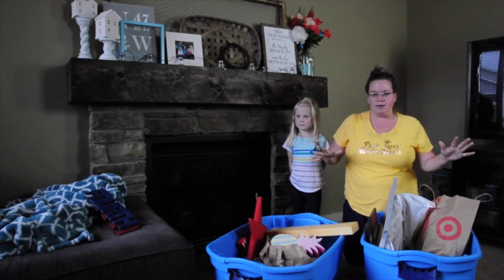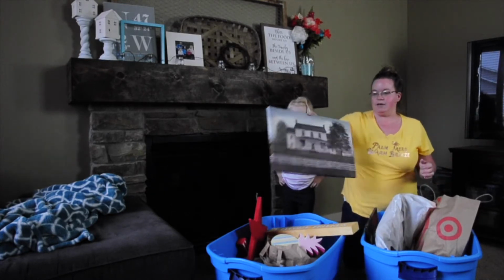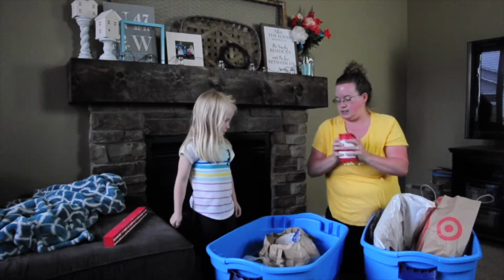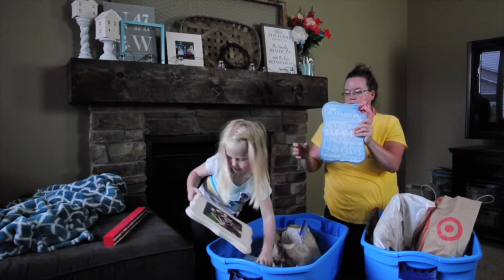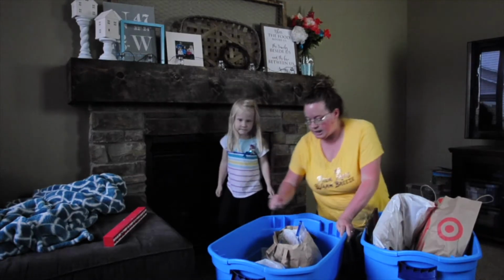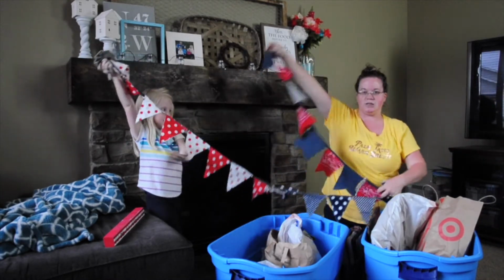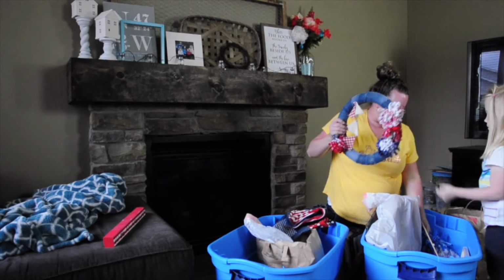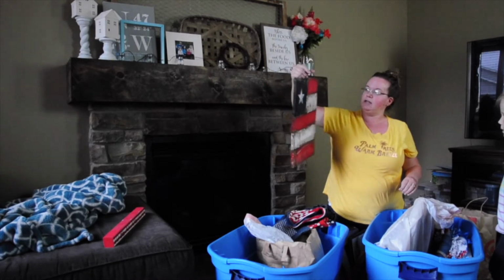Decorate with Me! - 4th of July - 2018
It's always hard for me to get the motivation to put up my 4th of July decorations because our kids don't get out of school until the 20th of June...just 2 weeks before the 4th of July! But at the same time, I really like to enjoy celebrating the upcoming holiday for at least a month, so it's time to decorate! Come see what I've made in the past and how I decorate our home for the holiday.

I'll leave a link below of last years 4th of July decorating as well as some of the festive crafts I've made in the past.

Title: Sunrise